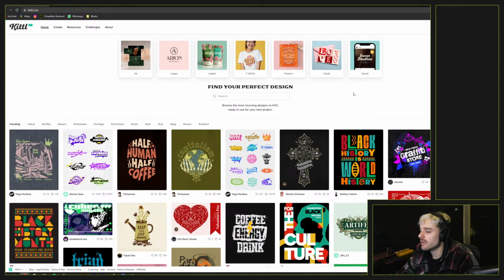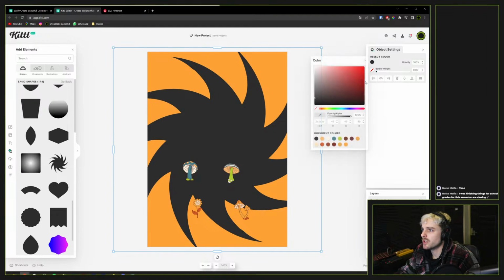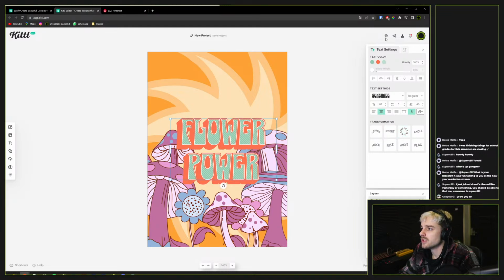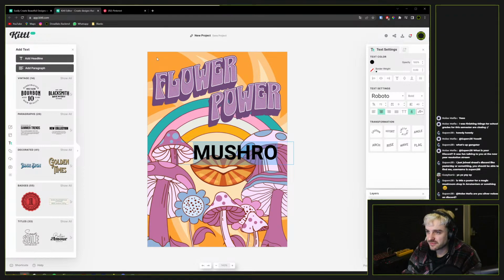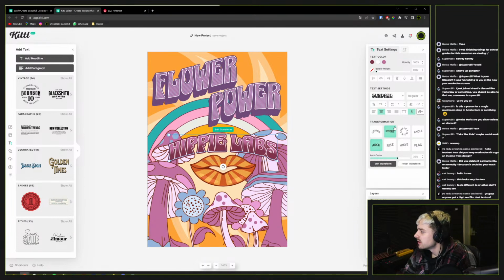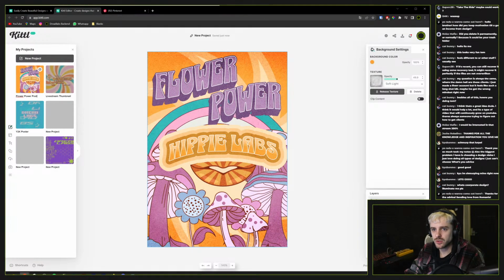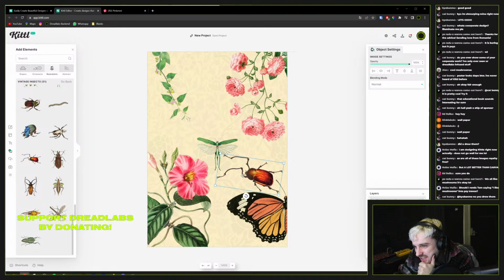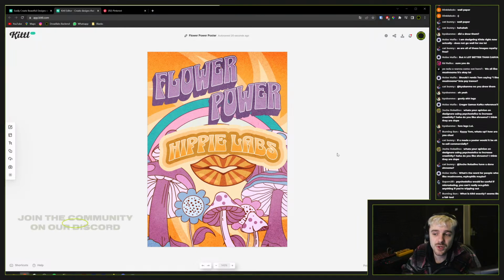🔴 Designing a Flower Power poster using Kittl!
In today's livestream we're going to use Kittl in order to create a flower power poster inspired by the 60's! Start using Kittl here: